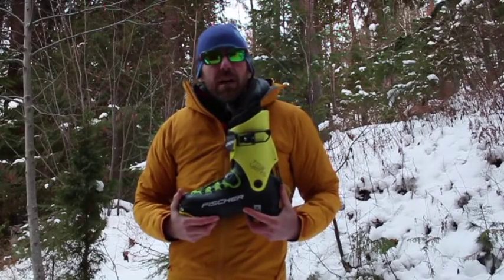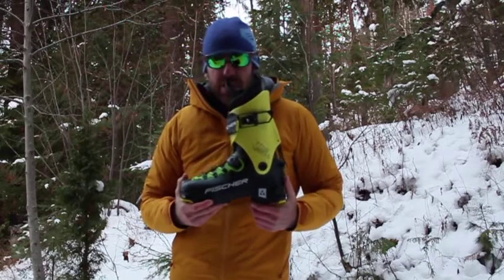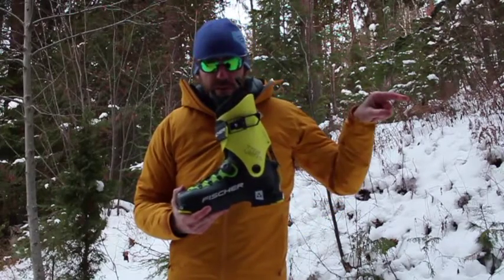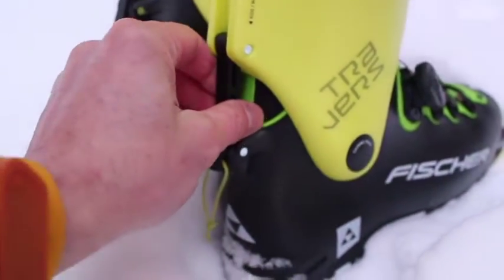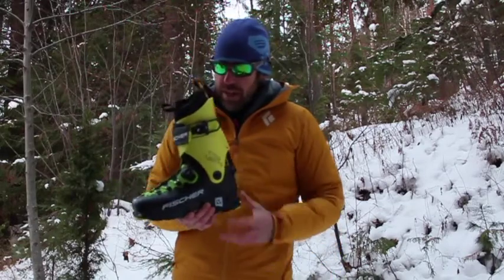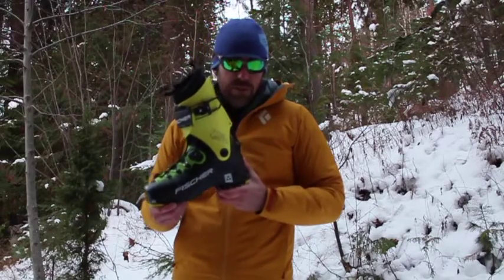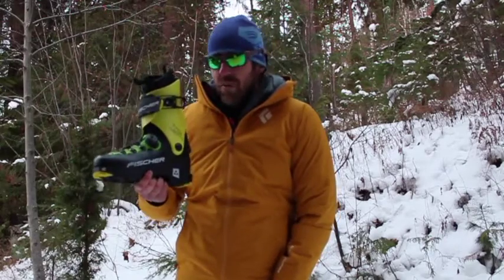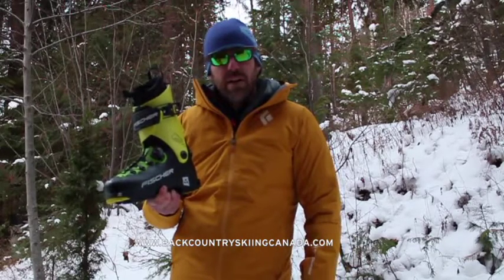Fischer Traverse Boots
Backcountry Skiing Canada reviewed the Fischer Traverse Boots so watch the video and check out the full review